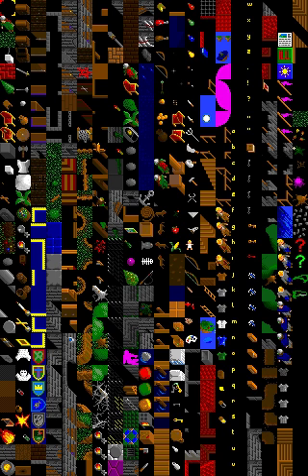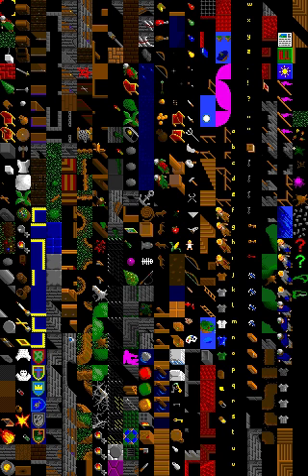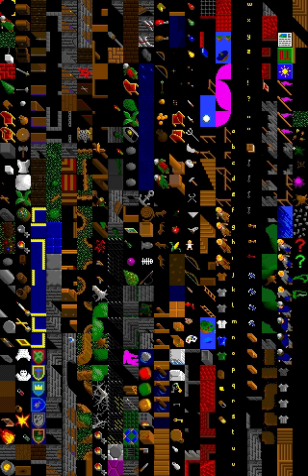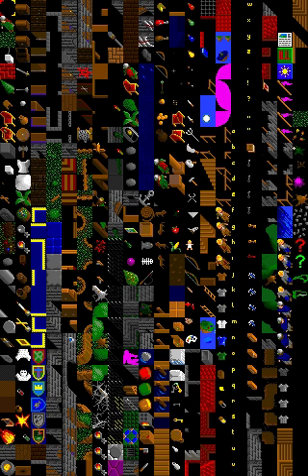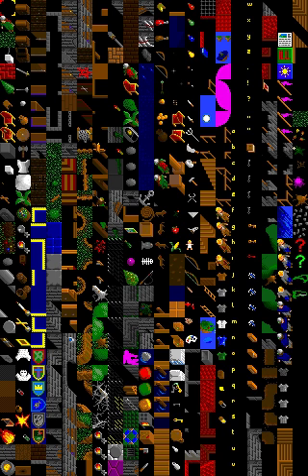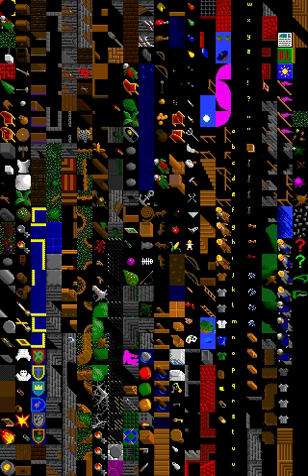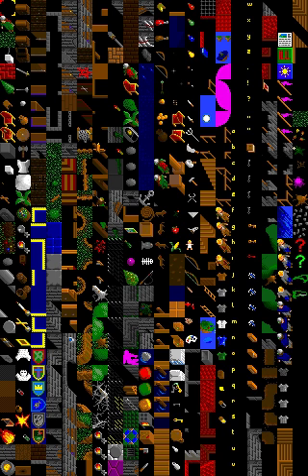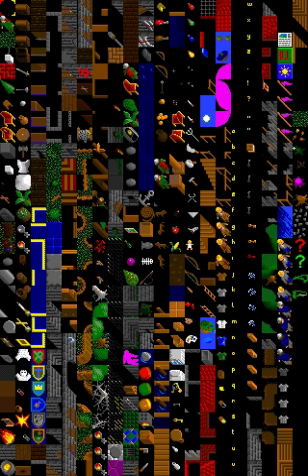Tile engine | Wikipedia audio article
00:00:54 1 Overview
00:02:53 2 History
00:06:54 3 See also

- Socrates

SUMMARY
A tile-based video game is a type of video or video game where the playing area consists of small square (or, much less often, rectangular, parallelogram, or hexagonal) graphic images referred to as tiles laid out in a grid. That the screen is made of such tiles is a technical distinction, and may not be obvious to people playing the game. The complete set of tiles available for use in a playing area is called a tileset. Tile-based games usually simulate a top-down, side view, or 2.5D view of the playing area, and are almost always two-dimensional.
Much video game hardware from the late 1970s through the mid 1990s had native support for displaying tiled screens with little interaction from the CPU.